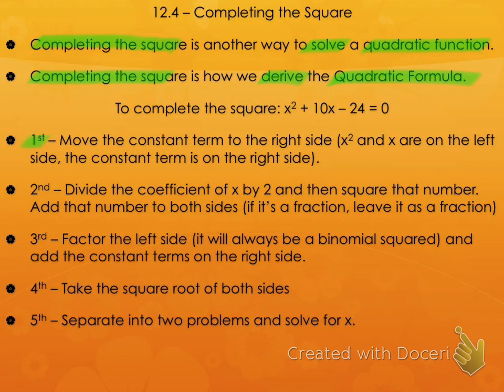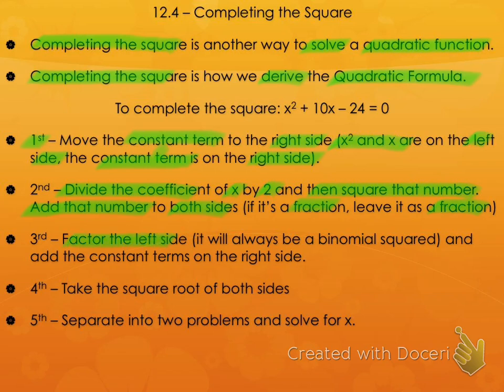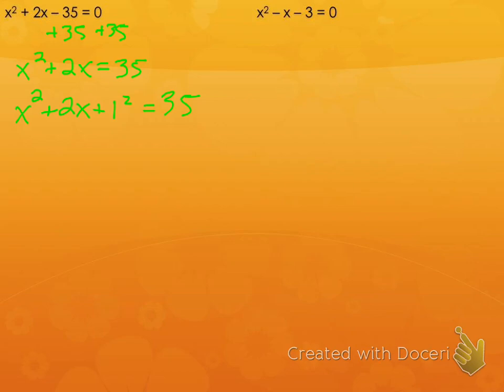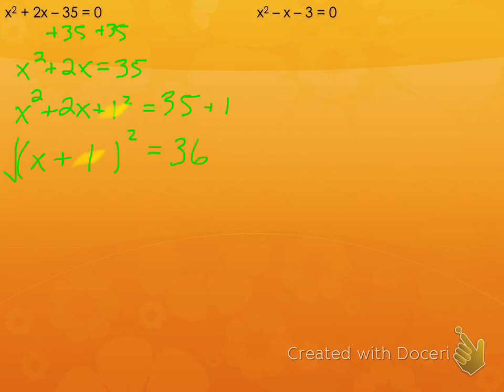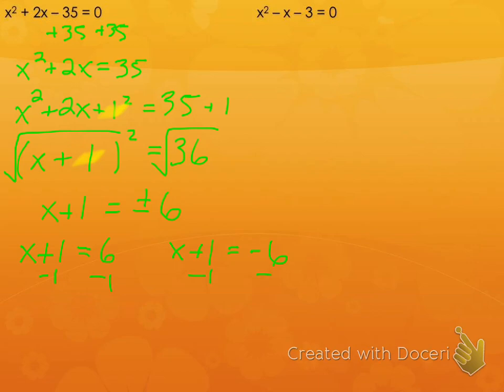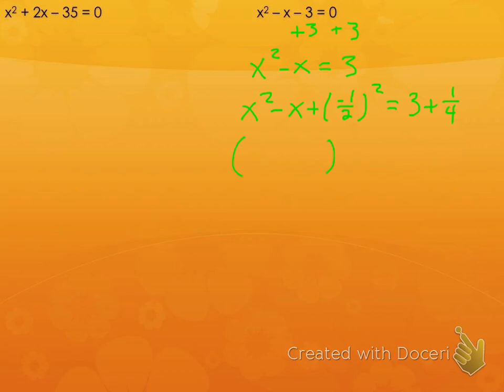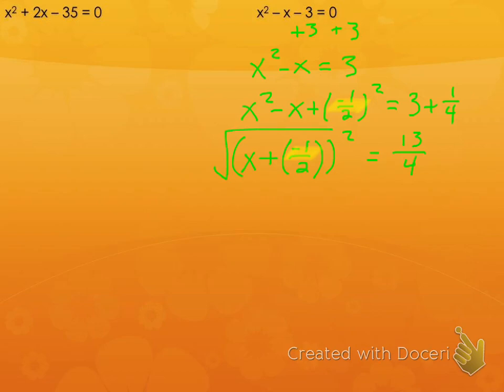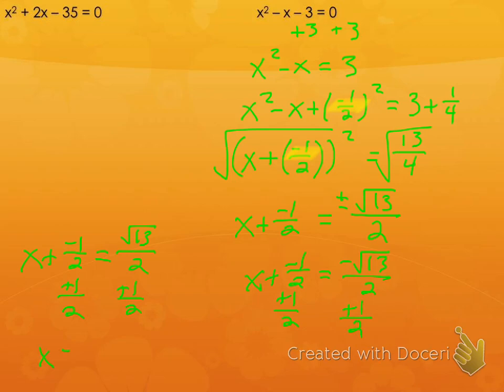Algebra 1 - 12.4